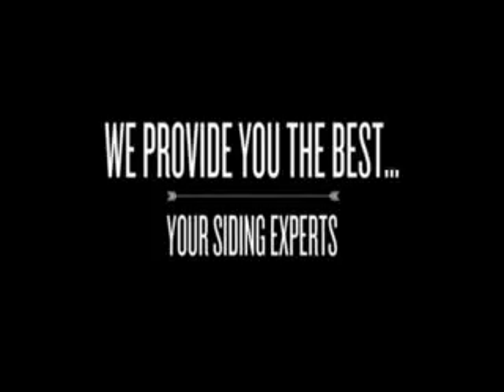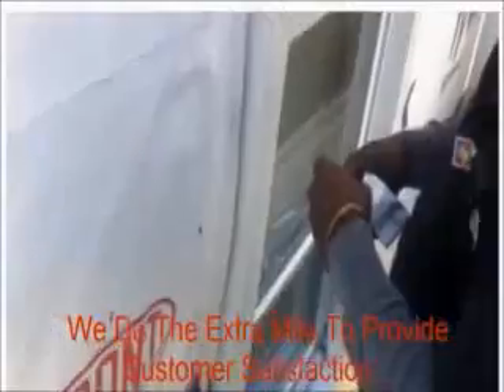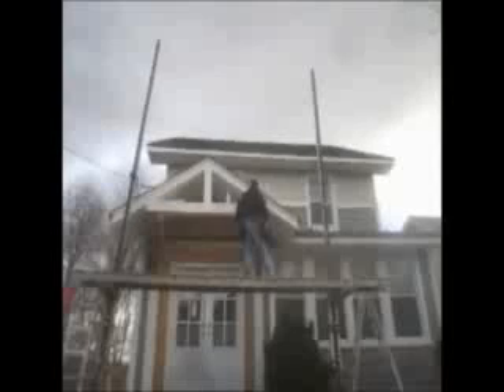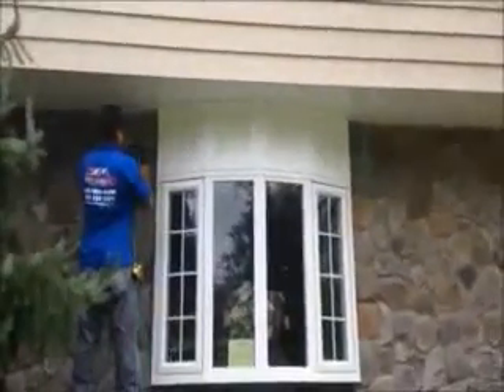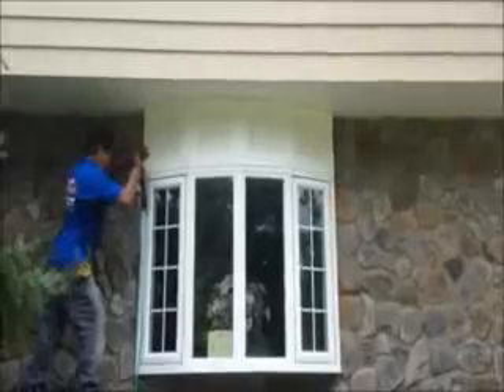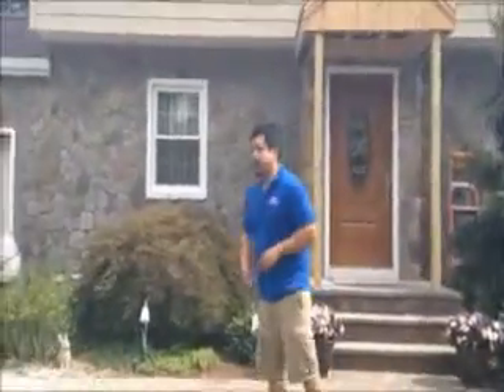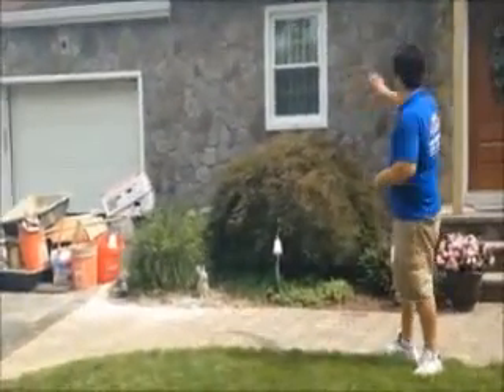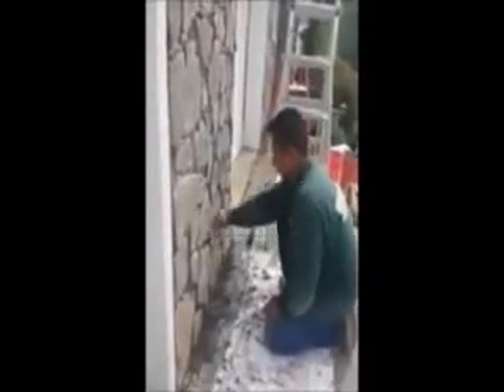Installing Aluminum Siding East Hanover,NJ- Siding Installation Guide East Hanover,NJ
SAVE 20% . . Vinyl Siding Contractors .For more information and to see more of what we do, you can subscribe to our channel to get important updates and promo notifications.